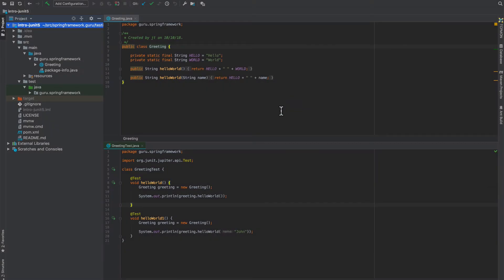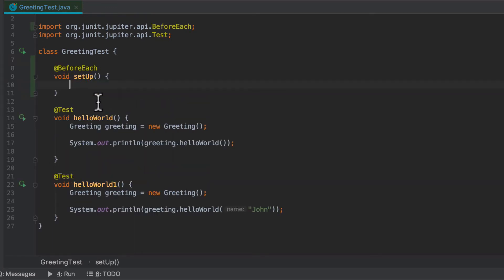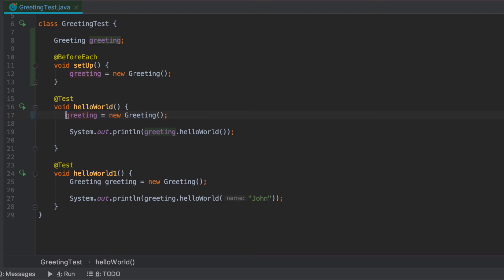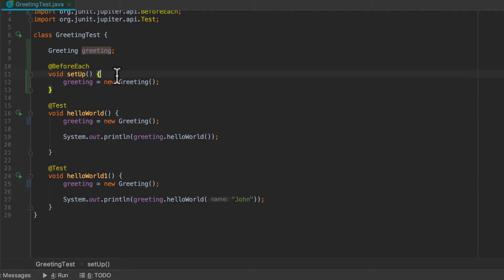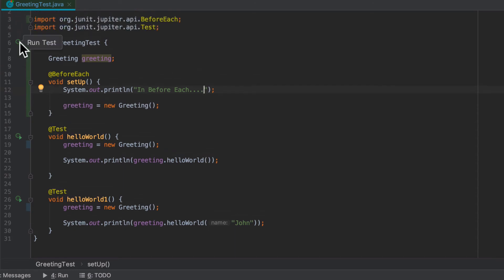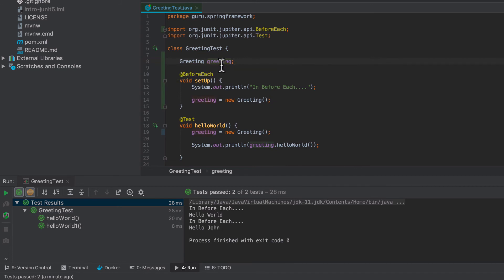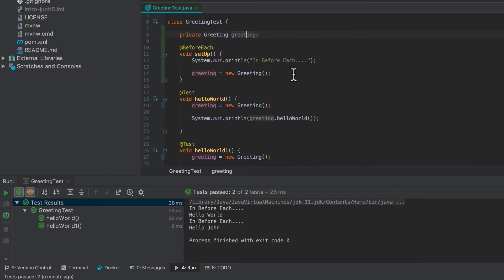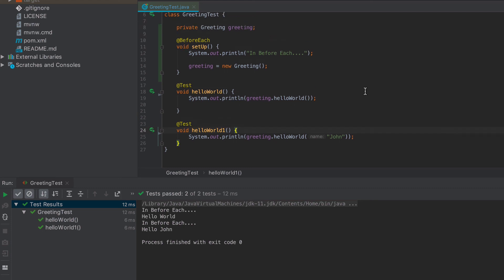Initializing Properties with JUnit 5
Learn how to initialize properties using JUnit 5.